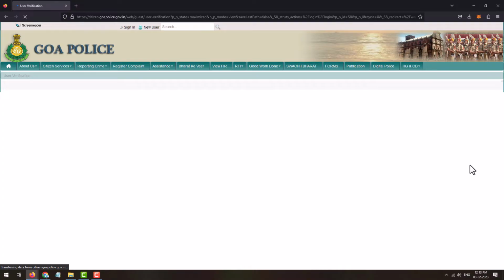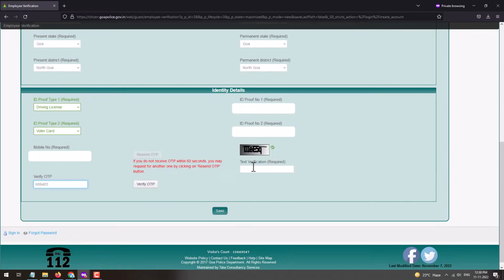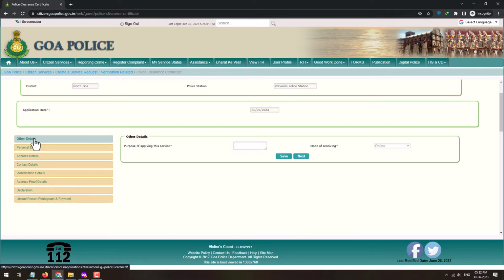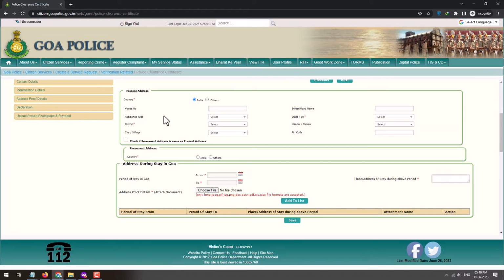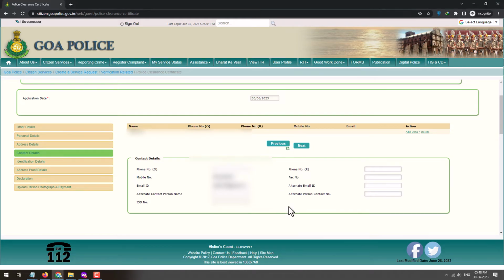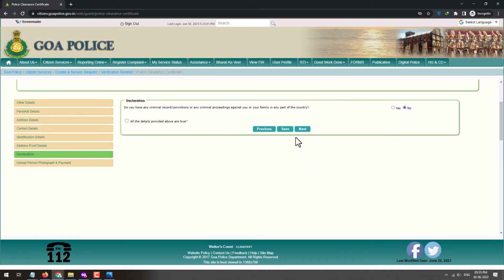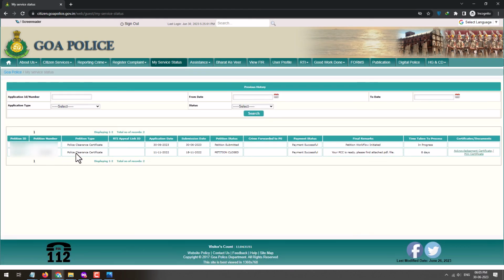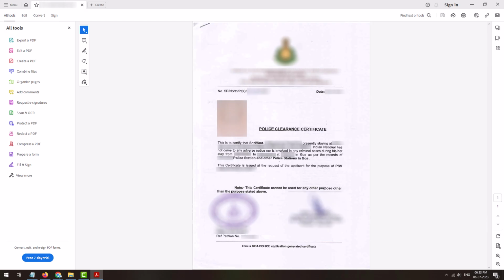How to Apply Goa Police Clearance Certificate Online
This video shows the complete process on how to apply Goa Police Clearance Certificate Online. The Police Clearance Certificate Goa (PCC) can be obtained for any purpose such as Job, PSV Badge, etc. The Process of applying Goa Police Clearance Certificate is Completely Online.

Goa Police Clearance Certificate Status 10:58
Goa Police Clearance Certificate Download 12:15